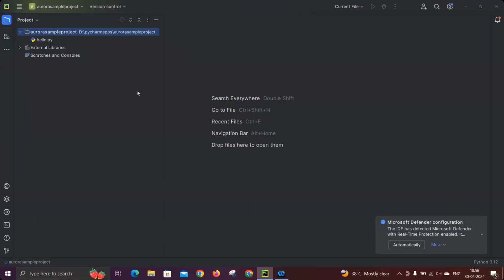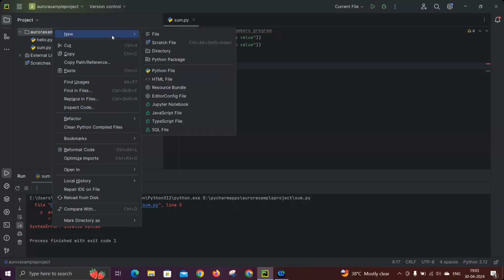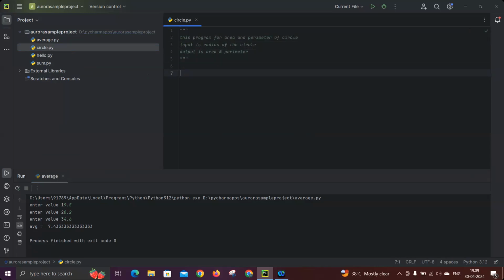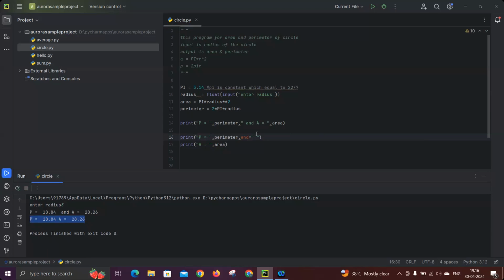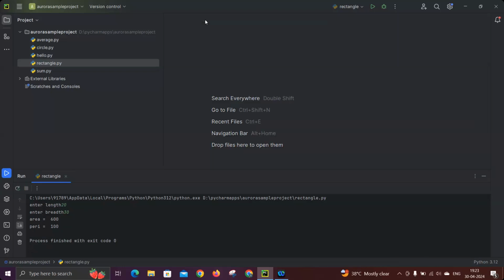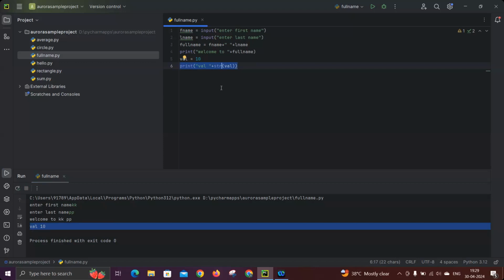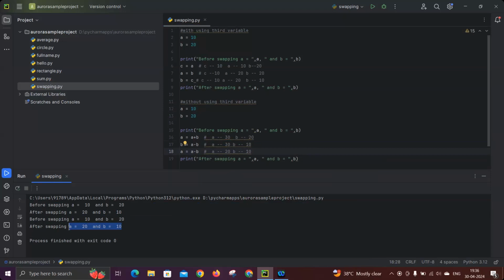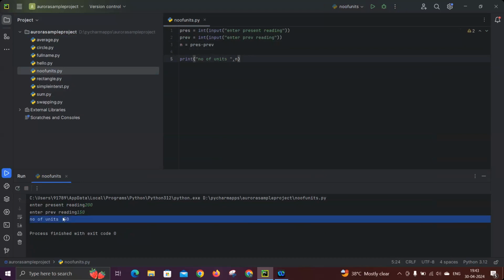Internship Classes Python 5 30042024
Examples on Arithmetic Operators
And,
About Channel,
Hey Guys,,,
And
Finally,
Thank u...